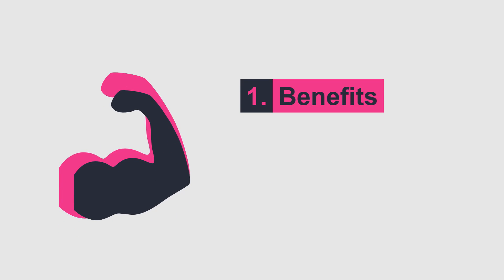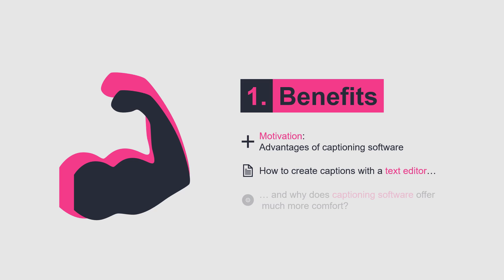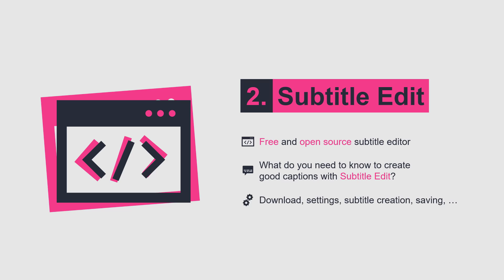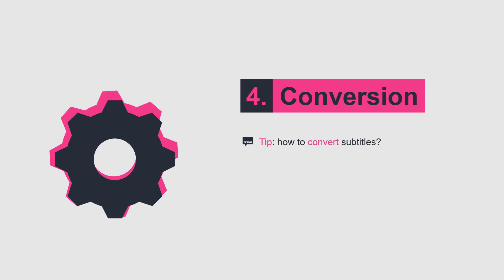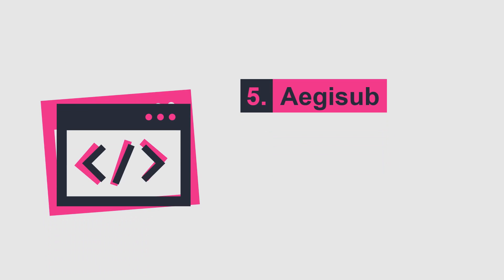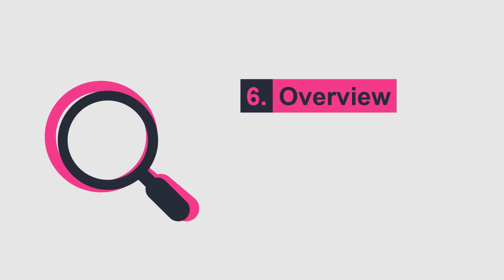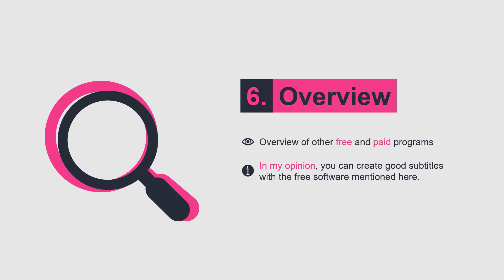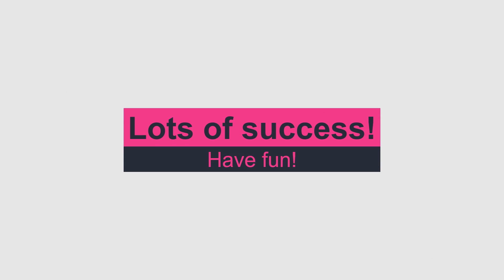Section 05: THE OFFLINE WAY | Video Course: Caption This!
You can find my complete course "Caption This! Become a Pro in Video Captioning and Subtitles" here (Ref-Links):
This video contains closed captions in English and German. You can activate the captions through the settings-menu (gear-icon) under the video.

Section 05: The Offline Way
This section is the one you were all waiting for. In this section I teach you how to use offline tools like Subtitle Edit or Aegisub to create captions for your videos. To benefit the most, I advise you to also download these tools and try them out yourself. Create some captions for your own videos to train your captioning skills!